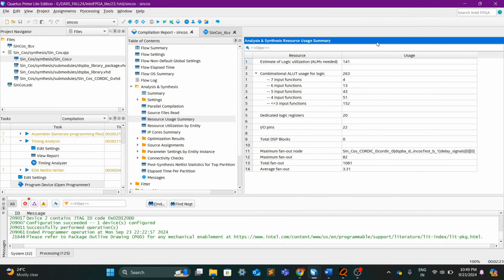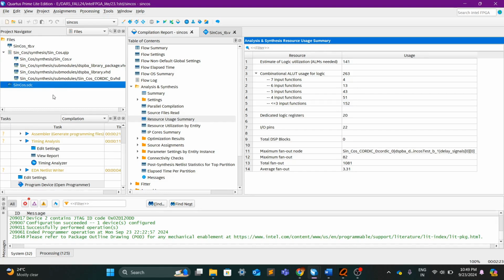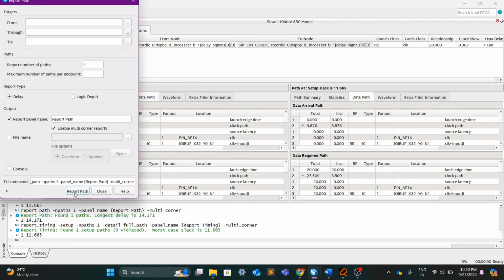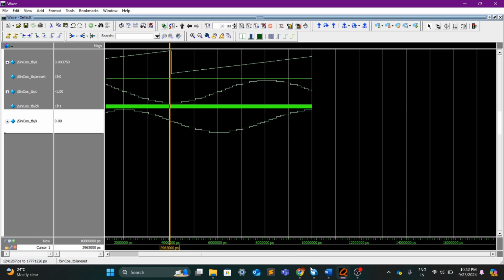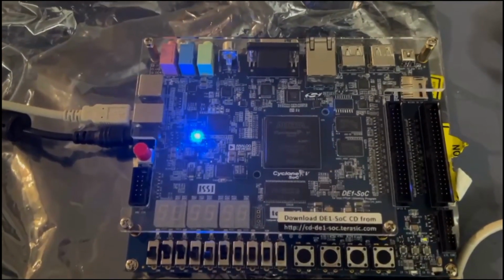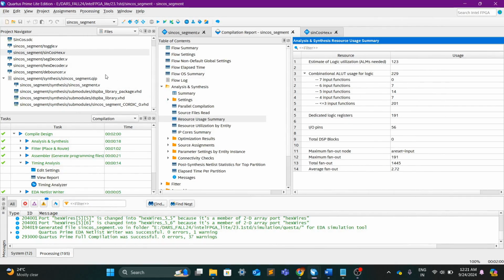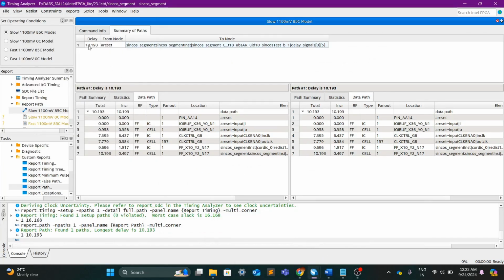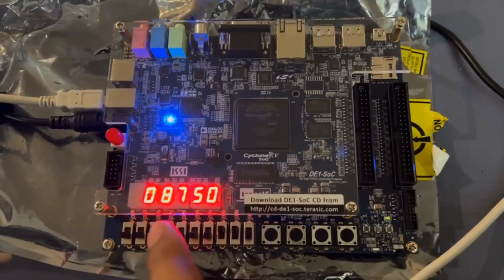Calculation of Sine and Cosine values with CORDIC IP on the DE1-SoC board (Cyclone V FPGA)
This video depicts the Implementation of Sine and Cosine functions with CORDIC IP on the DE1-SoC board using Intel Quartus Prime Lite on Cyclone V 5CSEMA5F31C6 device and verify the behavior using Questa Simulator.

This video is part of my Homework-3 for the course "Design and Analysis of Reconfigurable Systems" (EEDG6370) at MSEE, UTD.